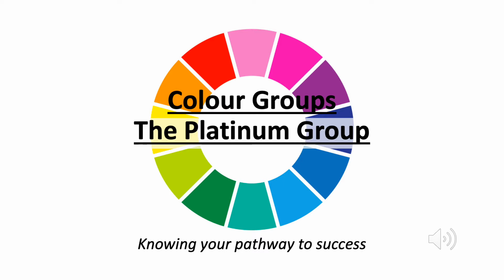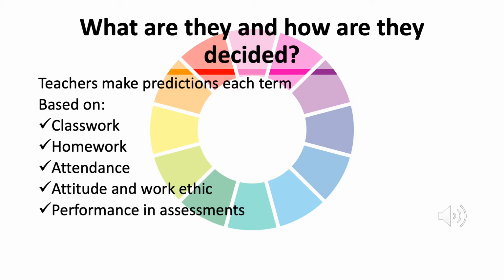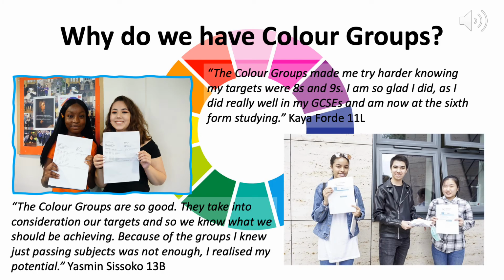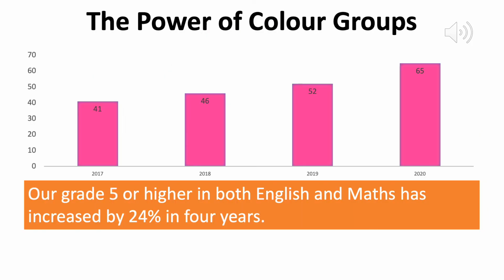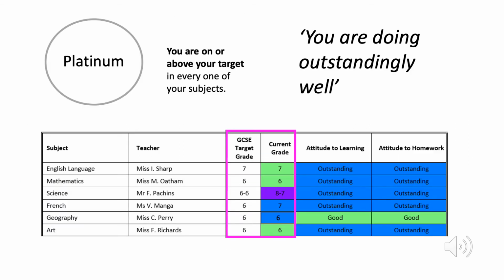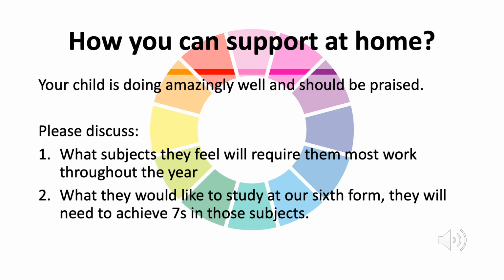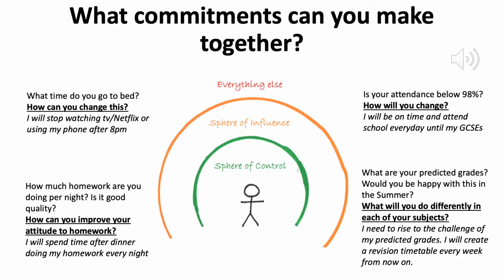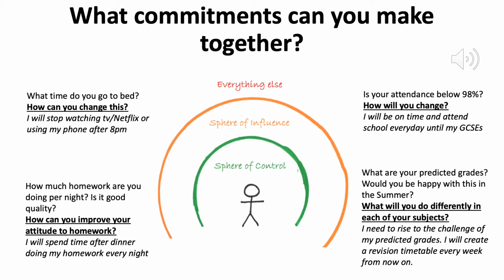Platinum Group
Predicted Grades